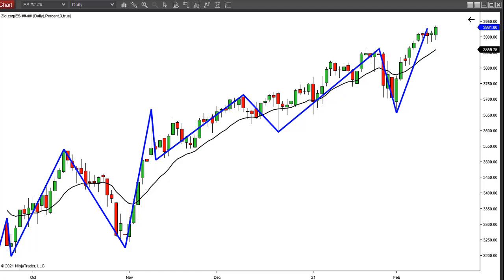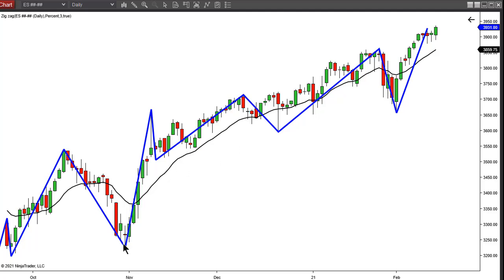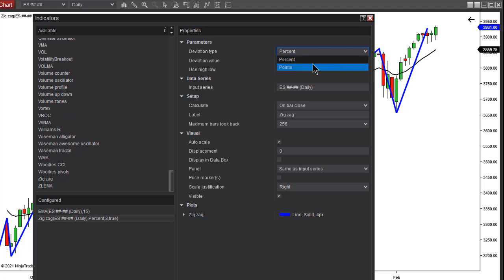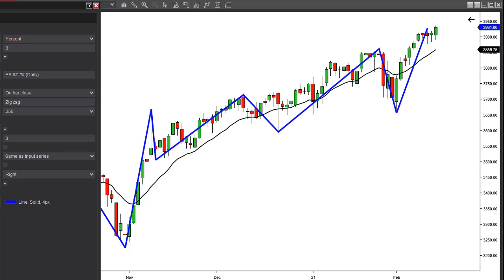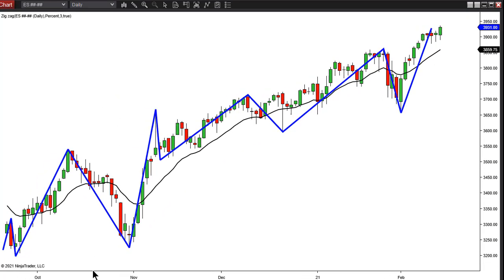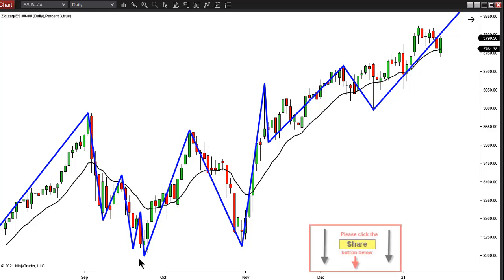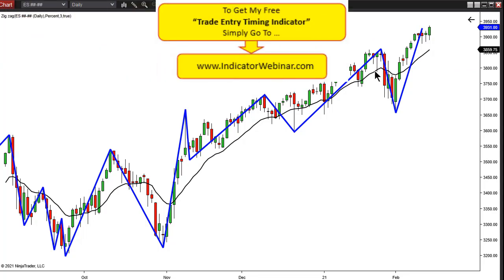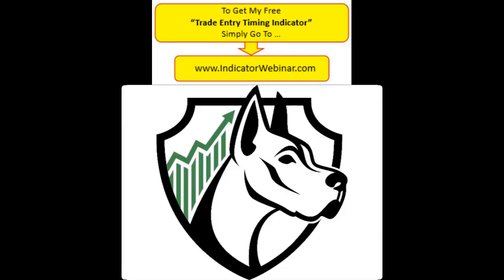Trend Reversal Trading Strategy | Forex | Stock Market | Options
A trend reversal trading strategy to determine if there\'s a trend reversal or retracement.

Barry Burns
Top Dog Trading
TopDogTrading.com